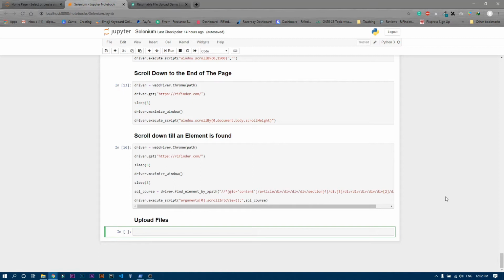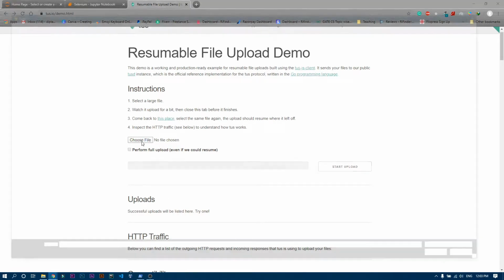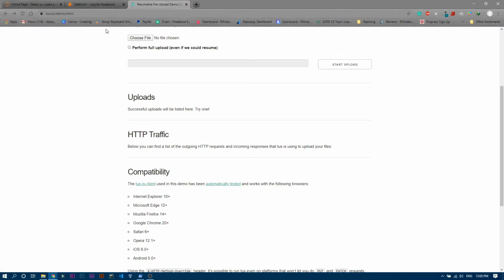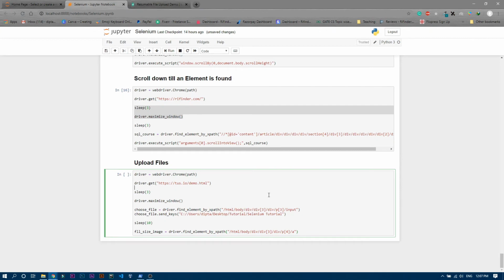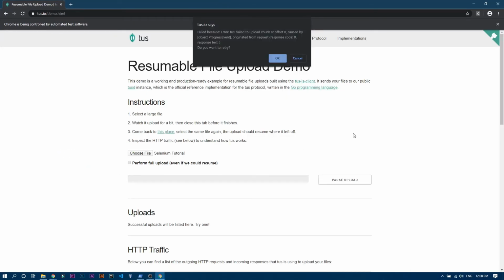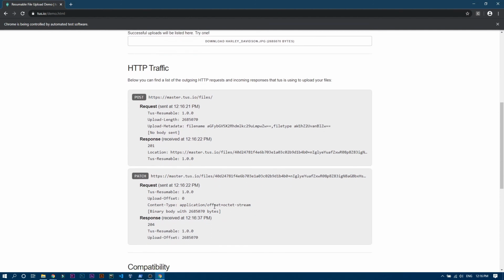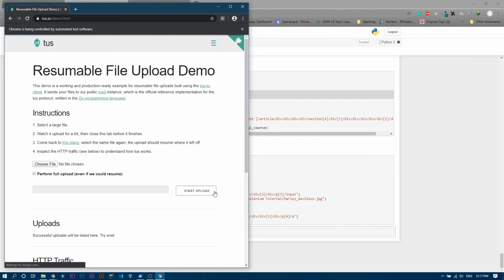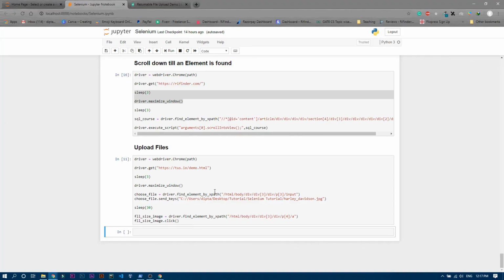Upload Media or Files | Selenium Tutorial 19.1